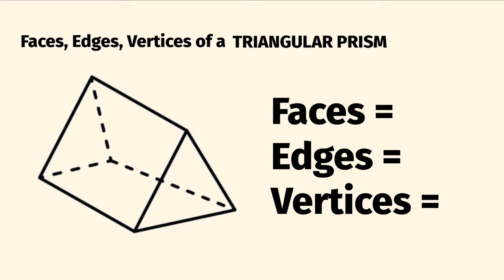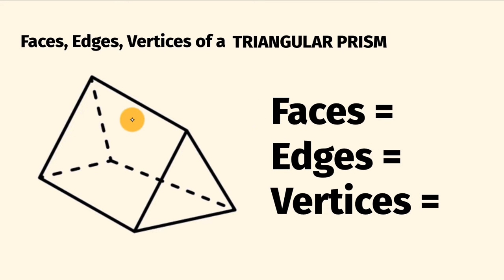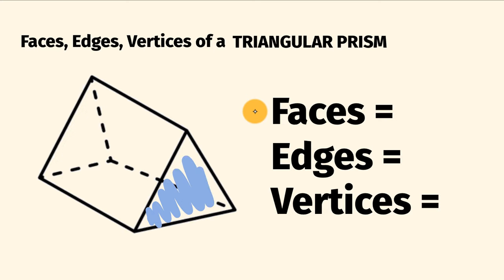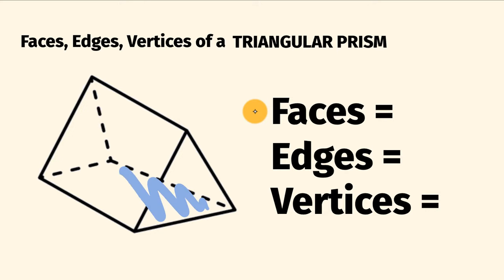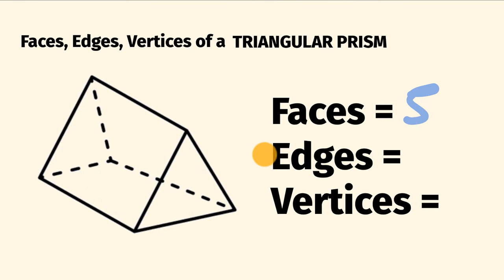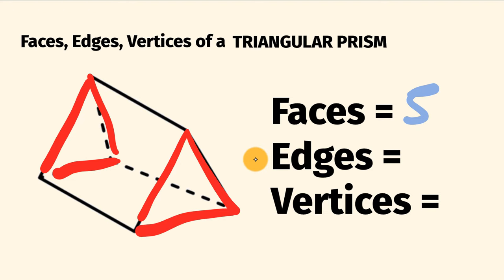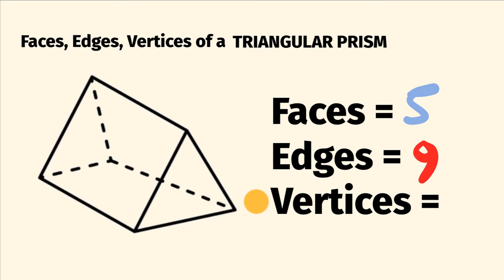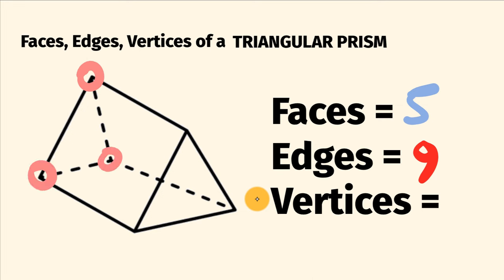How Many Faces, Edges And Vertices Does A Triangular Prism Have?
Here we’ll look at how to work out the faces, edges and vertices of a triangular prism.
We’ll start by counting the faces, these are the flat surfaces that make the shape. A triangular prism has 5 faces altogether - 2 triangle faces, as well as 3 rectangular faces.
Next we’ll work out how many edges the triangular prism has, which are where two faces meet. It has 9 edges.
Next we’ll count the corners (the corners).  A triangular prism has 6 vertices.

For the full playlist for the faces, edges and Vertices of a whole lot of 3D shapes go